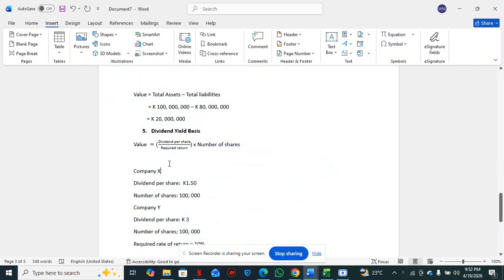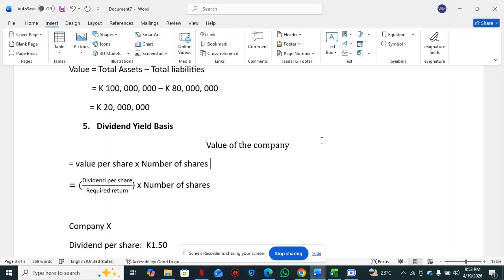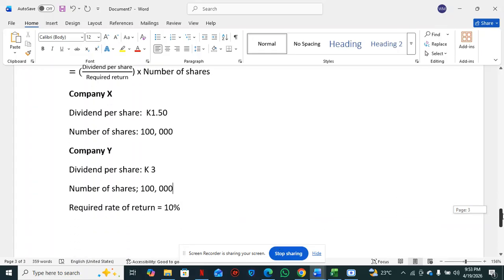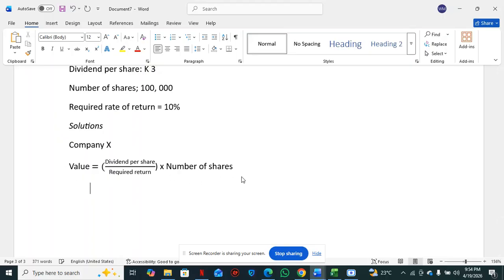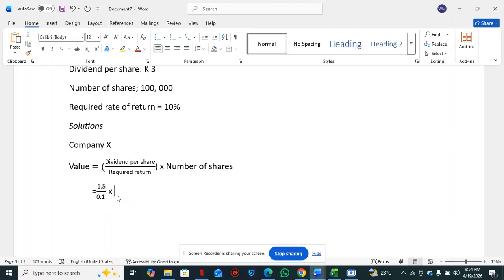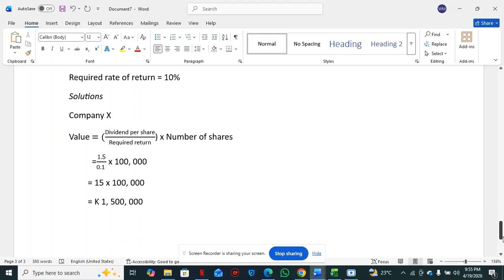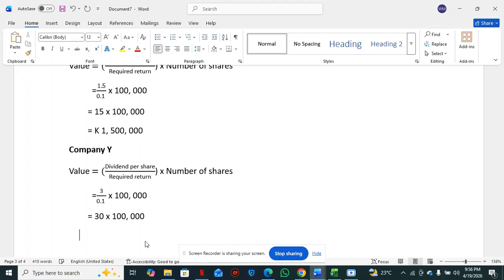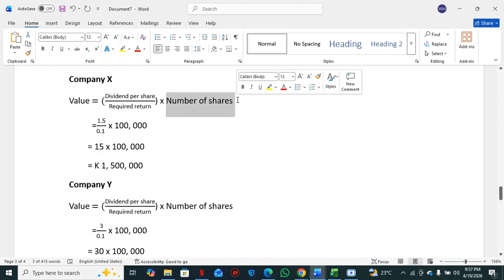COMPANY VALUATIOIN DIVIDEND YIELD